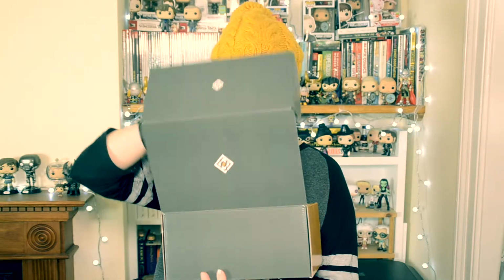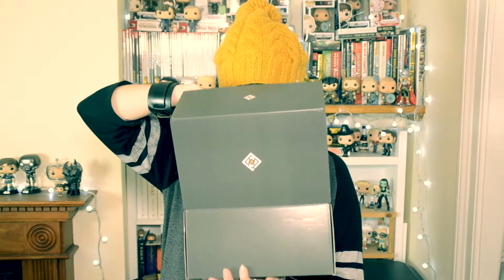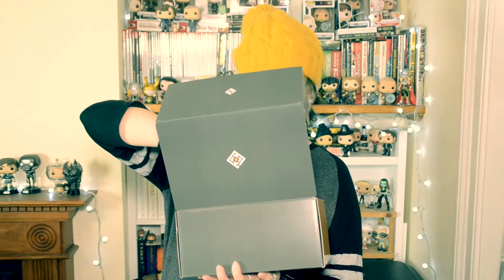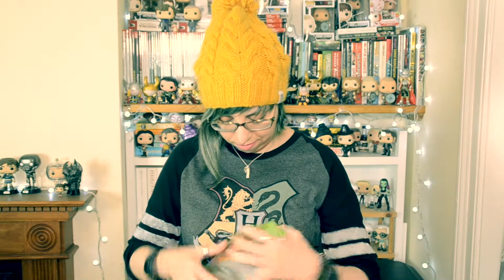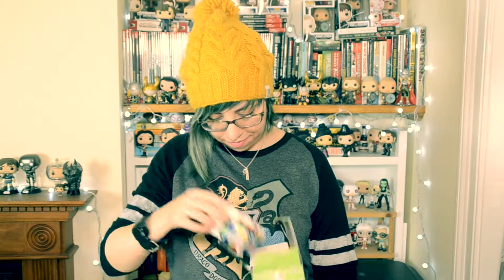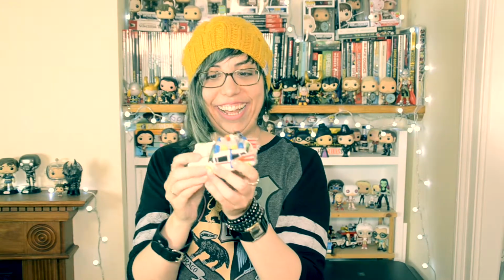Wootbox January 2018: Old School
Wootbox January 2018: Old School box is great! I loved the contents of the box :) [You can find Wootbox

February's box seems to be another blast!